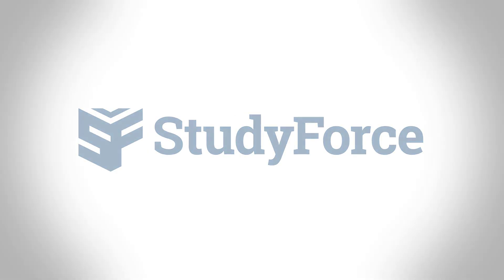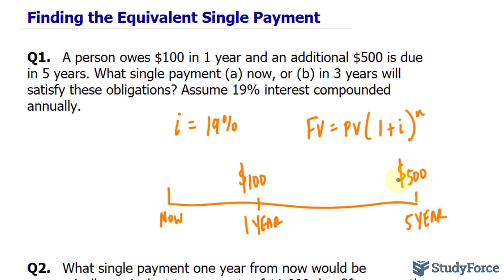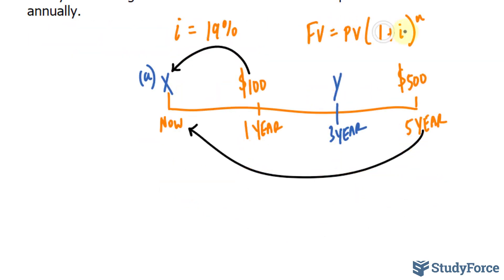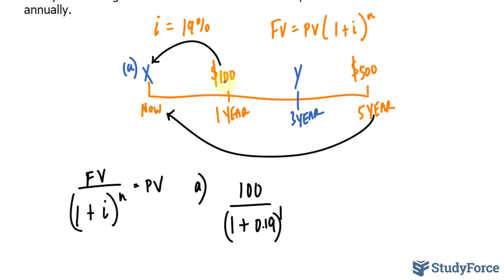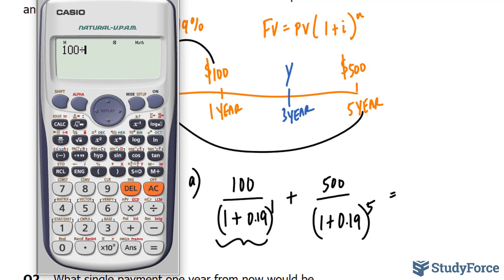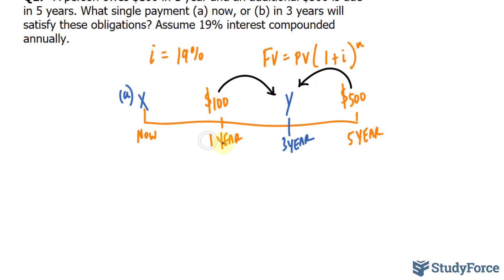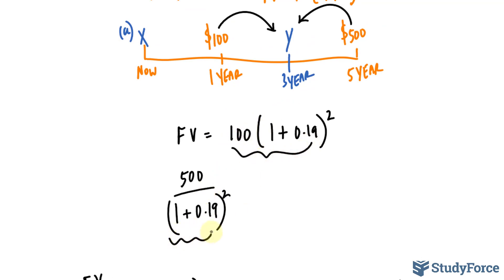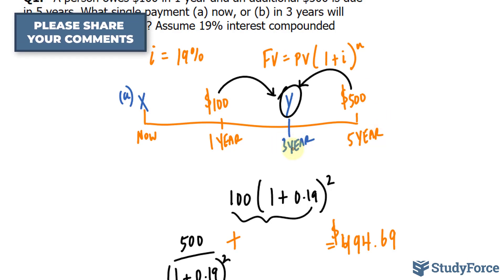Equivalent Value to a Payment Stream (Compound Interest)